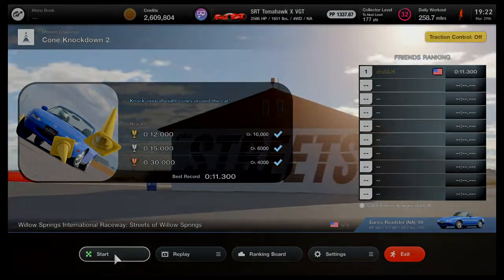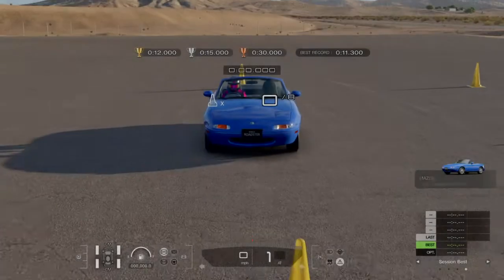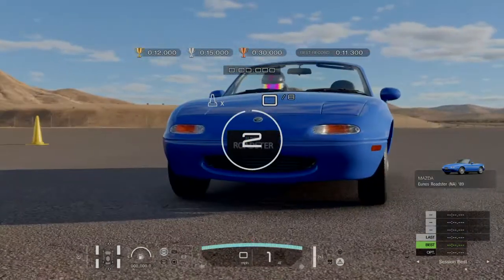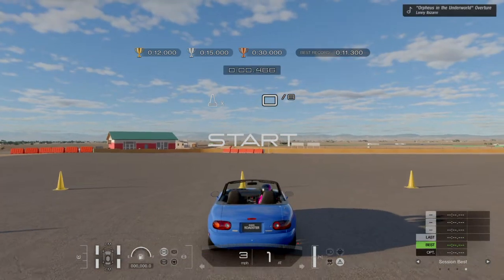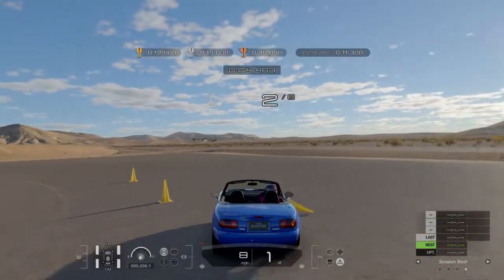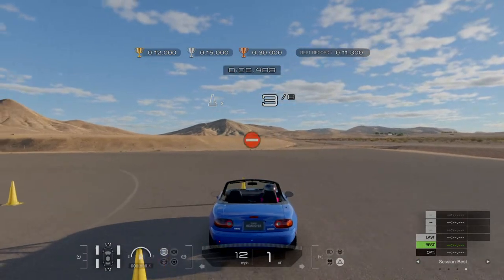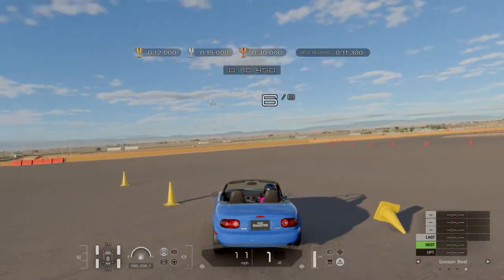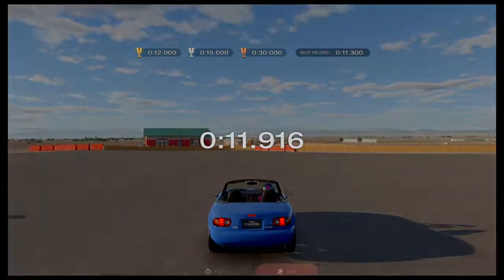EASY GOLD Gran Turismo® 7 cone knockdown 2